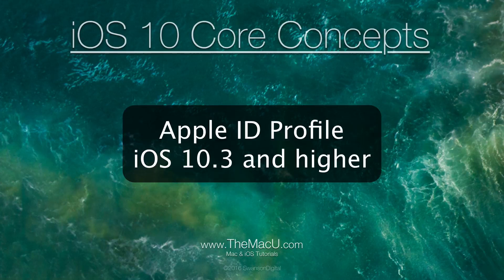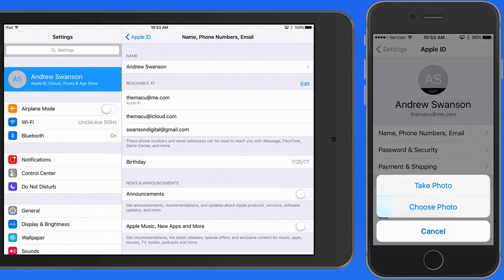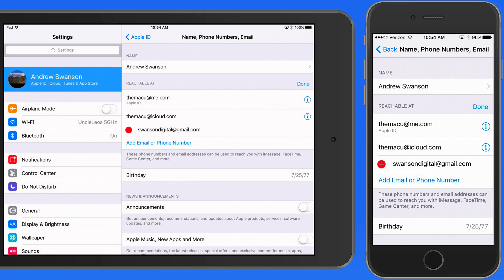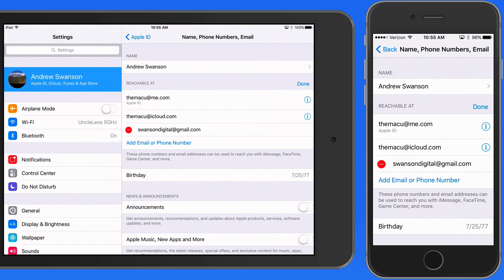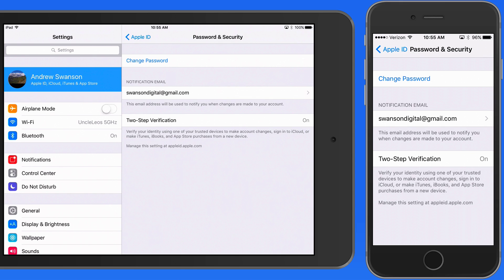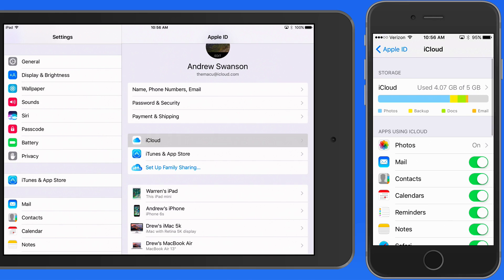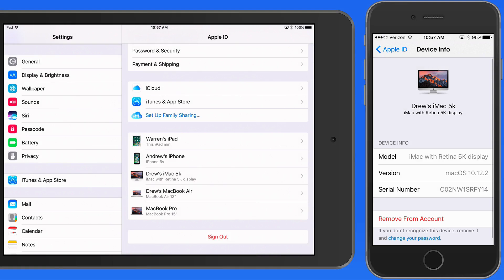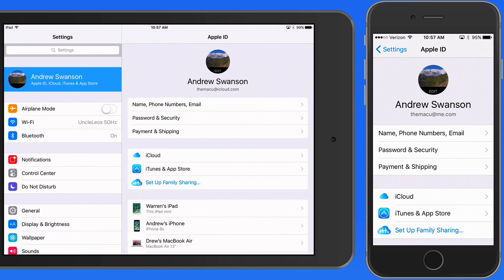The new Apple ID Profile in iOS 10.3 Settings App.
With the release of iOS 10.3 Apple has added an Apple ID Profile Section in the Settings App. It also now contains all your iCloud settings. Learn much more about iOS 10 in the full tutorial